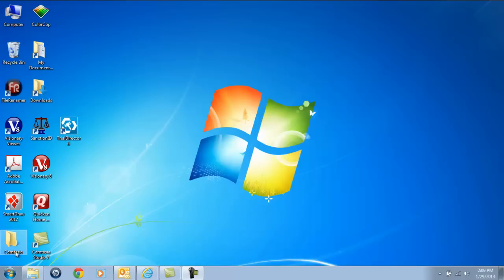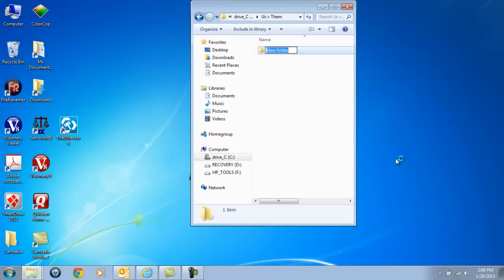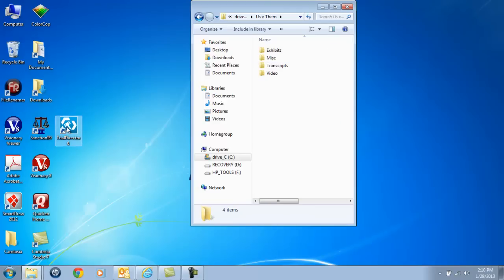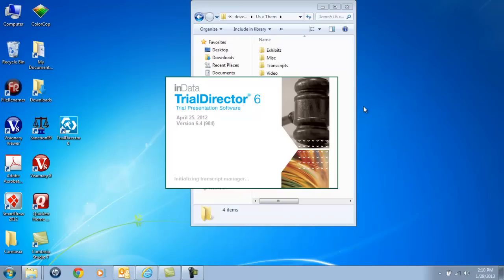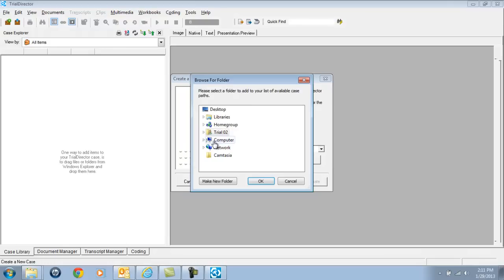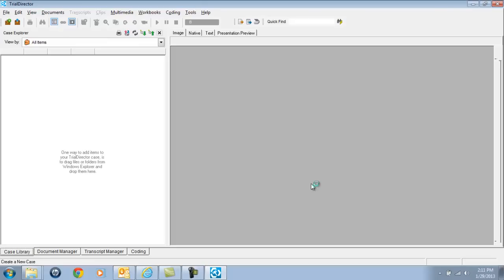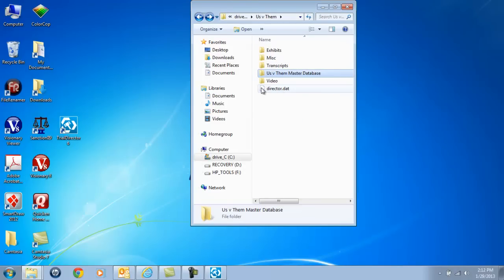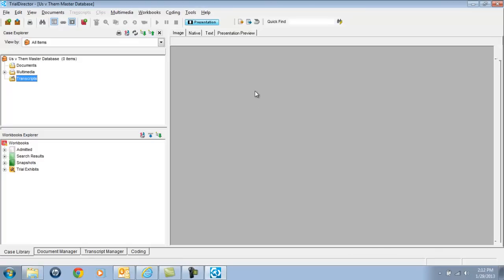Trial Director Training--File architecture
Learn how to set up a case in Trial Director and where to put all the elements and why